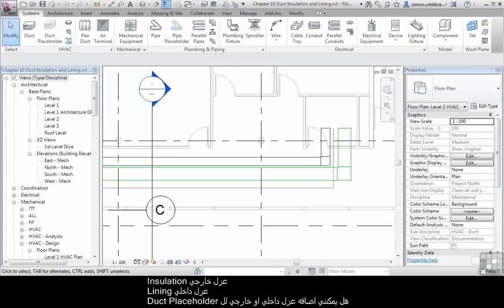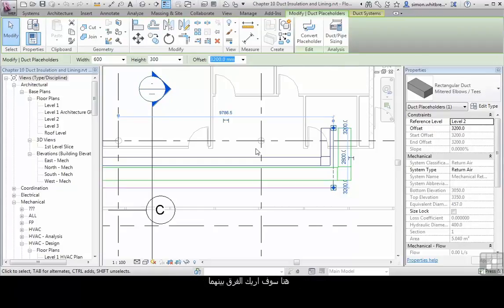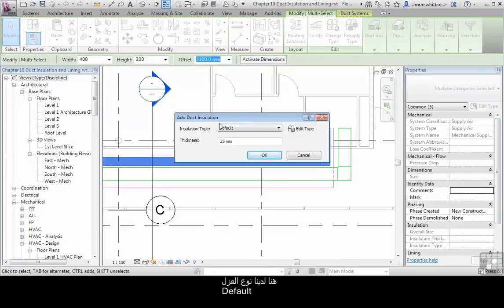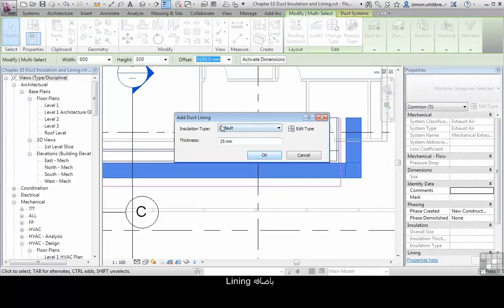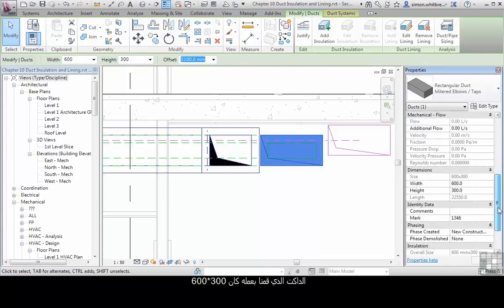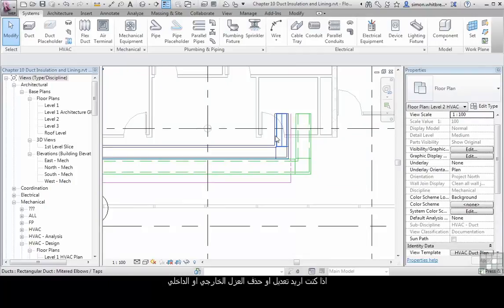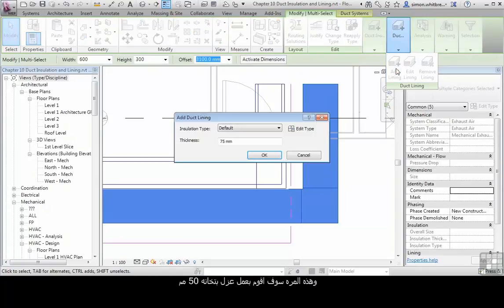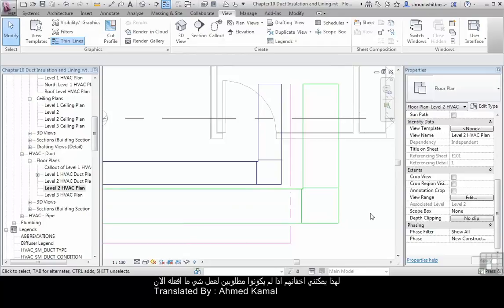(REVIT) Duct Insulation And Lining (5/10)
(HVAC in Revit)